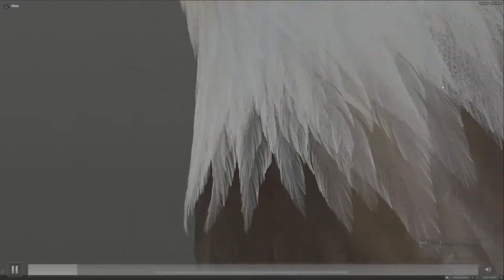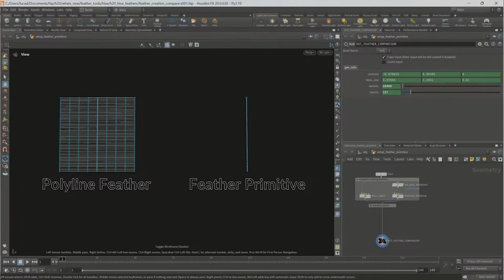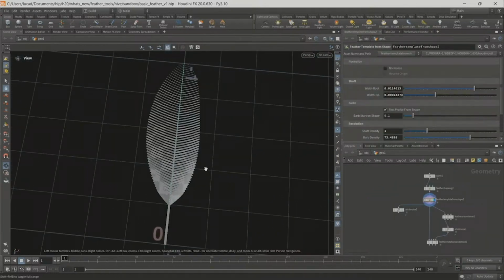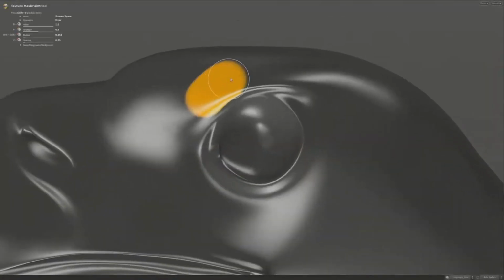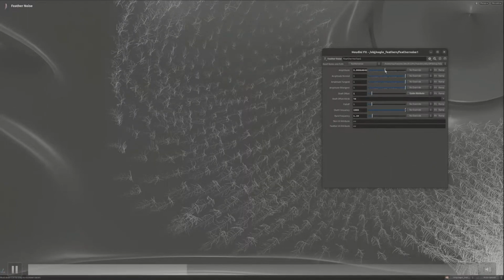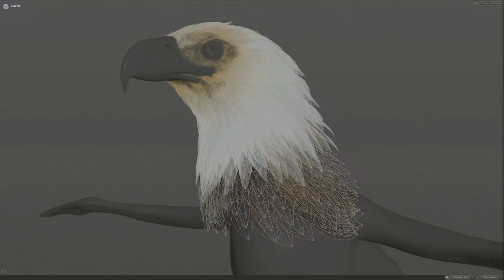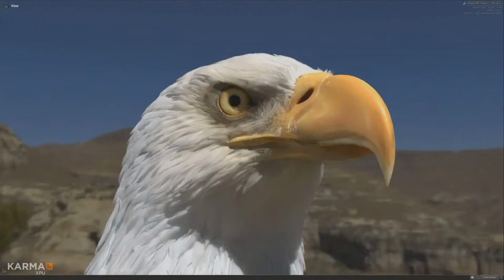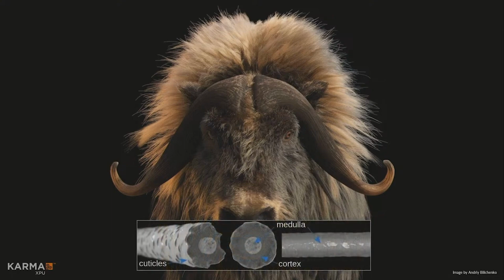Houdini20 フェザーとKarmaレンダリング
Houdini 20 CFXとAPEXセミナーよりフェザー部分の切り抜き動画です。
SIDEFX シニアプロダクトコンサルタント　LUCA氏によるHoudini20 APEXを使用したリグとアニメーションコンテキストの説明です。
英語の後に日本語の逐次通訳がはいります。